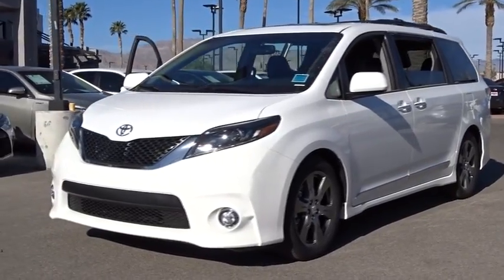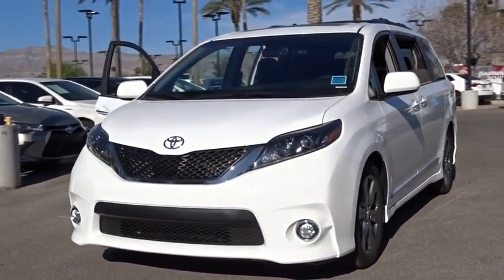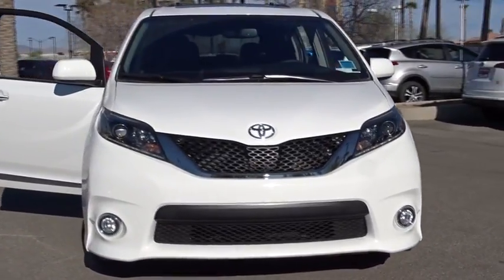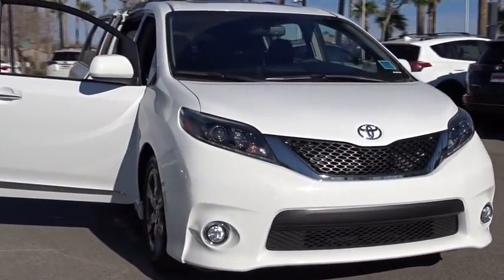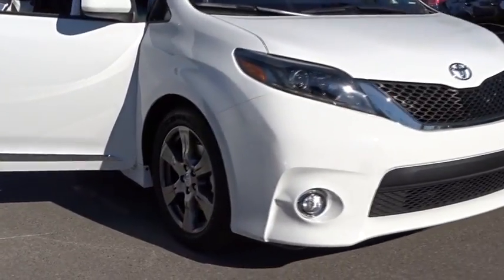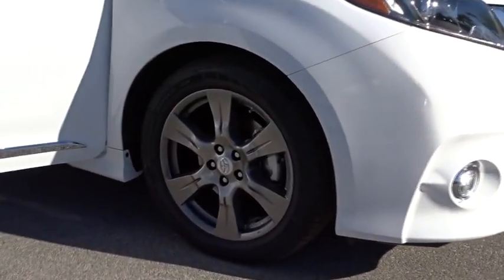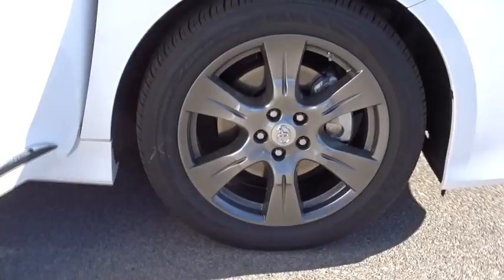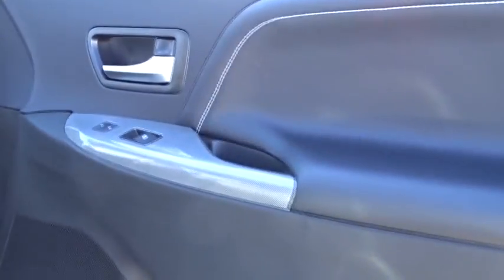2017 Toyota Sienna Las Vegas, Henderson, North Las Vegas, Summerlin, Clark County, NV 00871566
2017 Toyota Sienna

Centennial Toyota
6551 Centennial Center Blvd